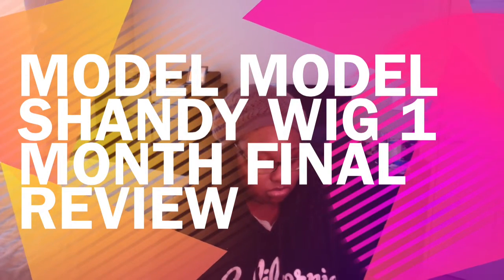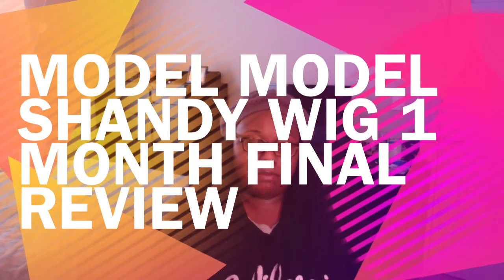MODEL MODEL Shandy Wig | 1 Month Final Review